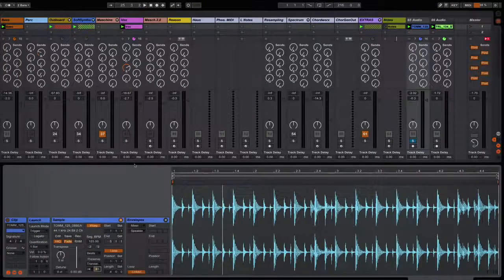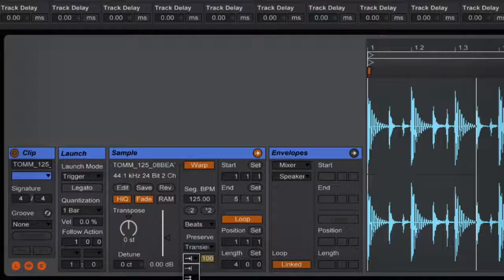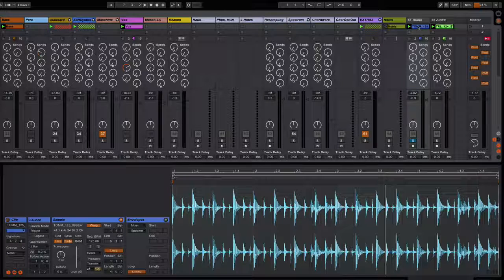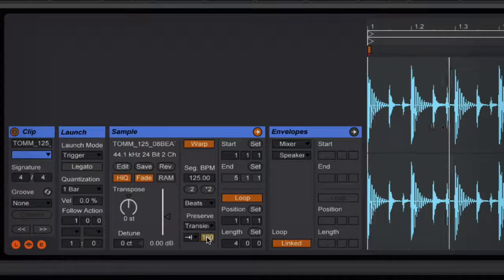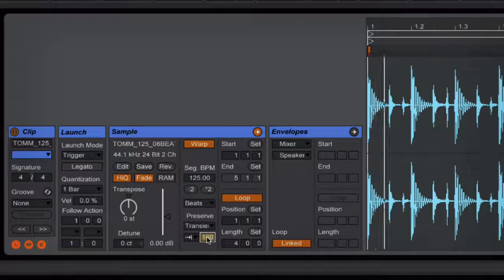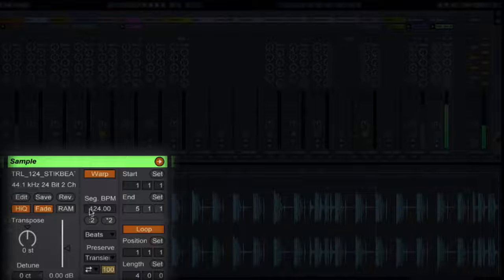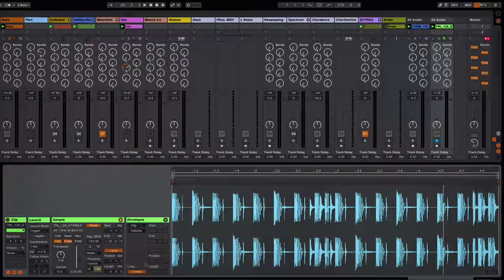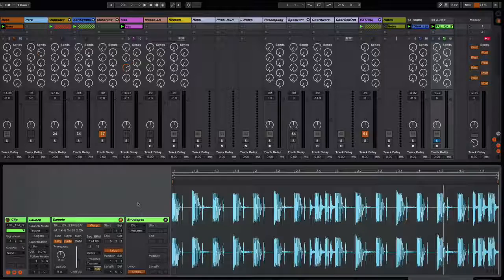Using Ableton Live Audio Clip Transients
A video demonstrating how to use Ableton Live's audio clip transients feature to shape your audio loops.